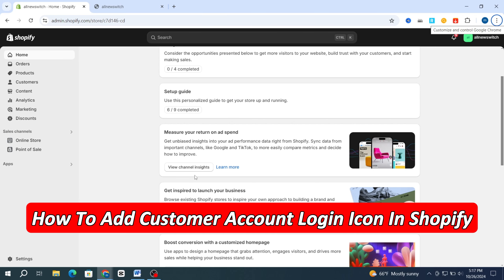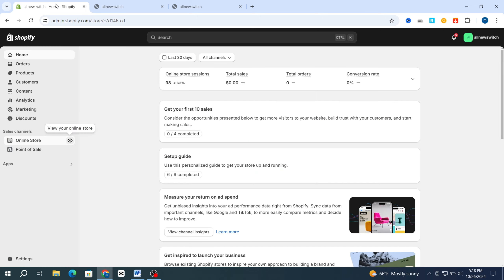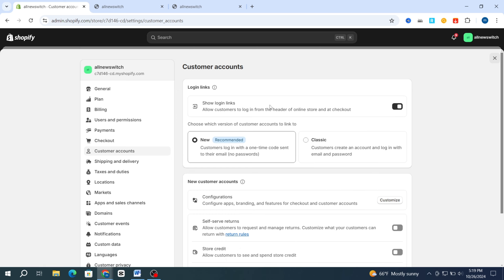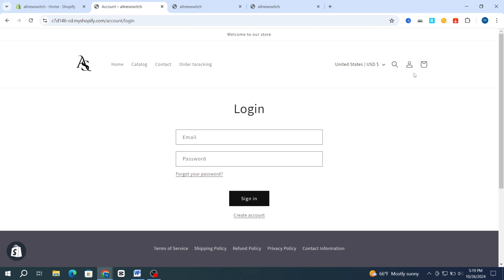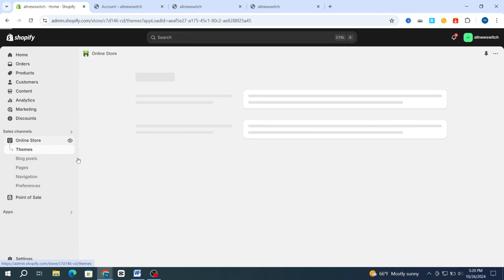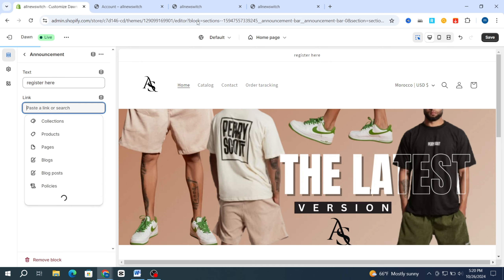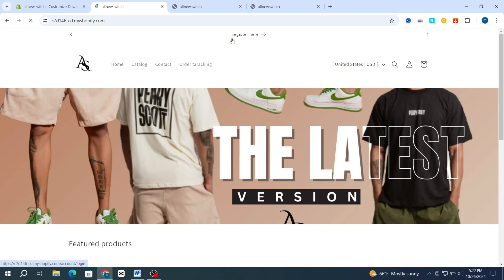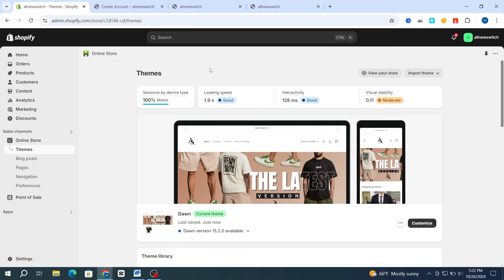How To Add Customer Account Login Icon In Shopify -Step By Step (2024)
In this step-by-step tutorial, you'll learn how to easily add a customer account login icon to your Shopify store. A login icon enhances user experience by allowing customers to quickly access their accounts.

What You'll Cover:

1-Introduction to the importance of a login icon
2-Navigating the Shopify admin panel
3-Customizing your theme settings to add the login icon
4-Editing code (if needed) for further customization
5-Testing the icon to ensure it works seamlessly

Whether you're a Shopify beginner or looking to refine your store's design, this tutorial provides clear instructions and tips to help you achieve a professional look.